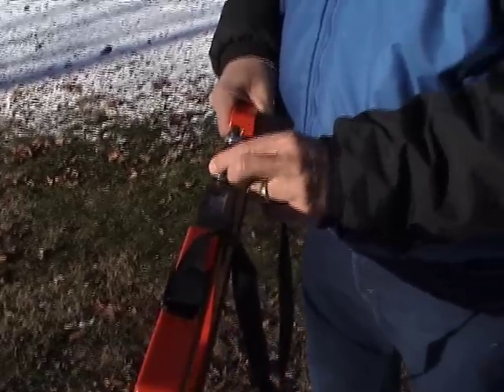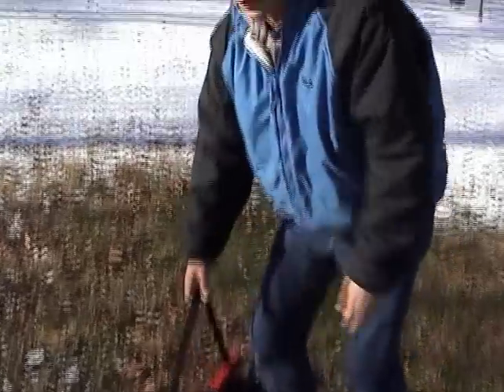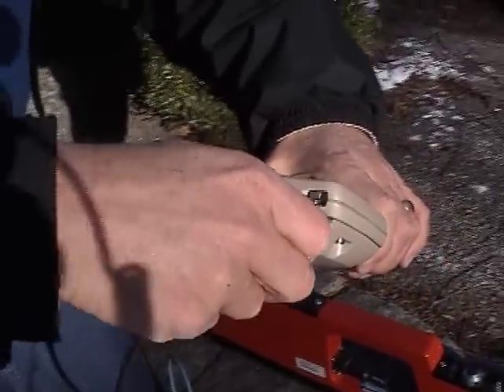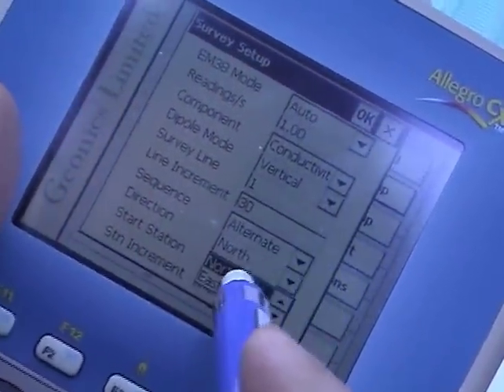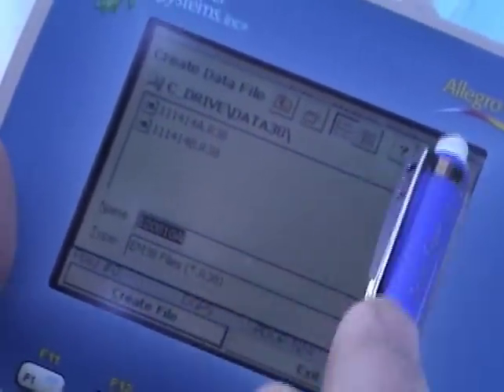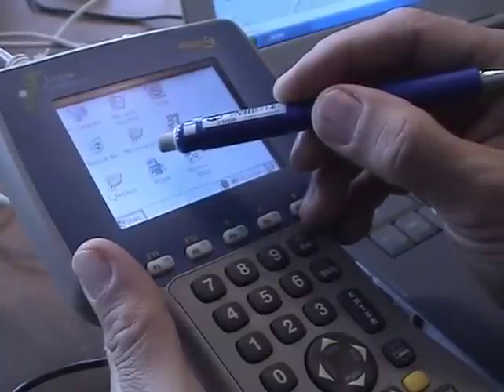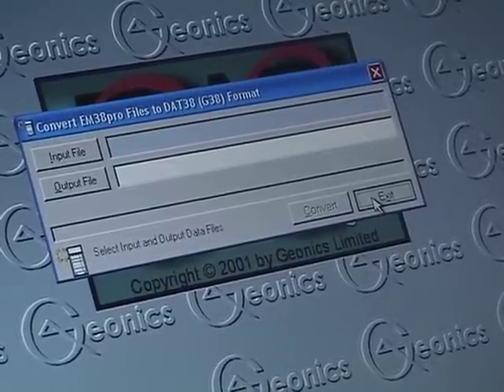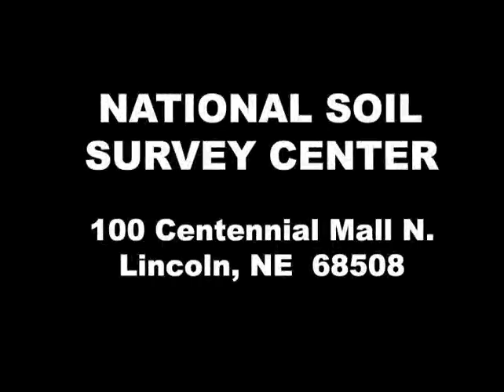Using and EM-38 for Soil Investigations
Video on using the geonics EM-38 with a Garmin GPS and Allegro field PDA for soil electric conductivity surveys. Featuring Jim Doolittle, Research Soil Scientist wth the USDA-NRCS.